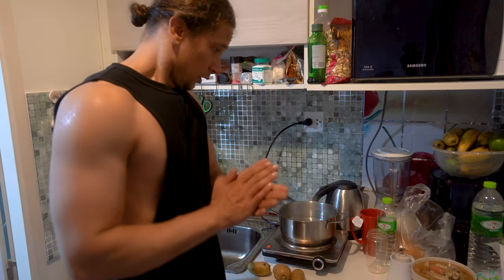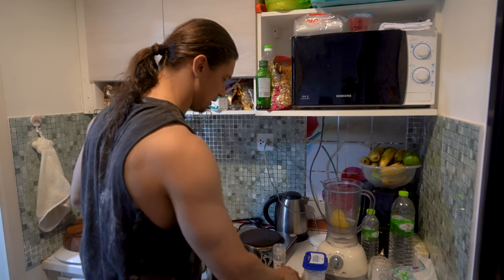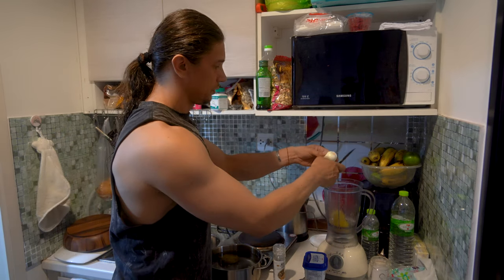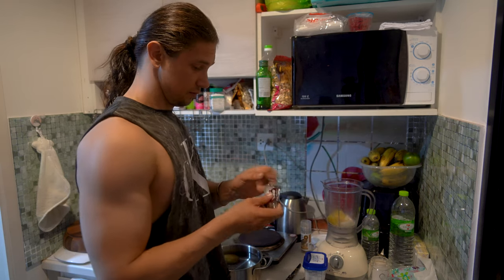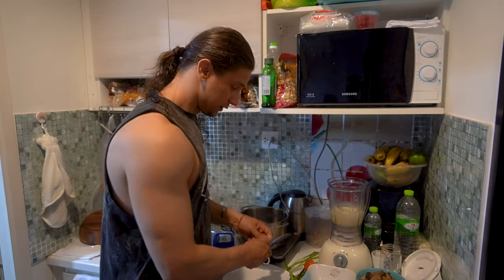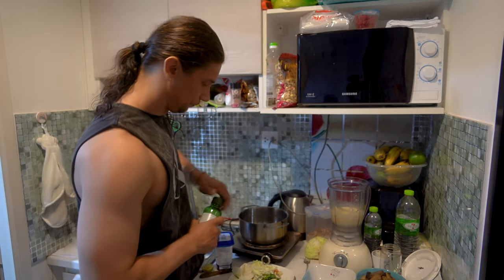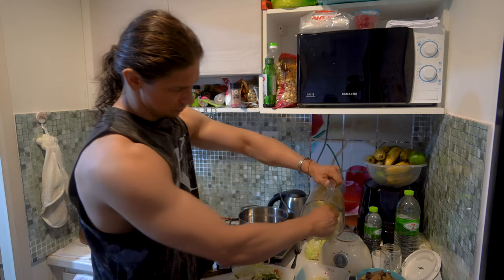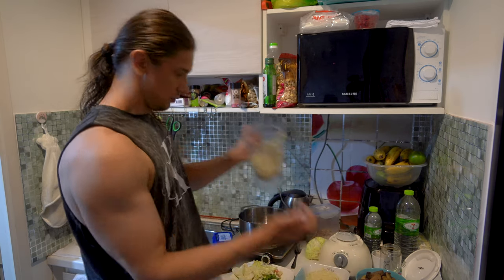How to cook super tasty mashed potatoes for gain weight at home by your own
Good day everyone. Never stop to training and develop ourselves, and never stop discus food, diet and nutrition. Hence all next video in the folder will be all about food, cooking, nutrition, diet and so on. In the video will be simple discussion about food in general. In addition want to transfer one of the main ideas, cook at home quick and easy, and healthy food can be delicious, good looking and made fast and simply. Today we will cook cool, easy, fast and super tasty mashed potatoes for gain weight, what suitable for vegan, vegetarians', raw foodist, and who want to lose weight or just eat more heathy. So if you like to eat sweets and stay fit in good shape, well you can, sometimes if it natural and healthy. Exactly what the video about.
Enjoy your cooking & super tasty mashed potatoes for gain weight!
A Grain of Sand Michele Nobler